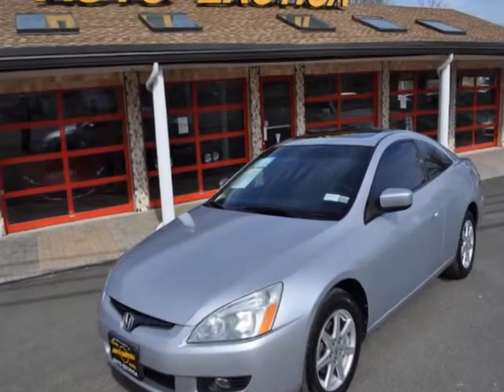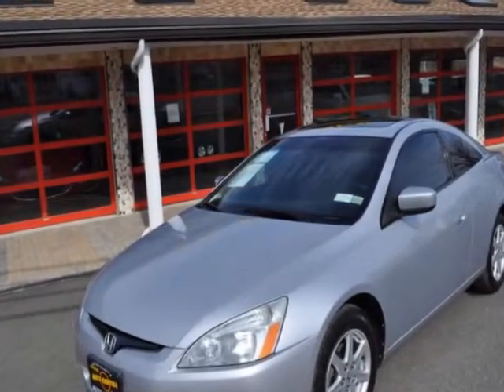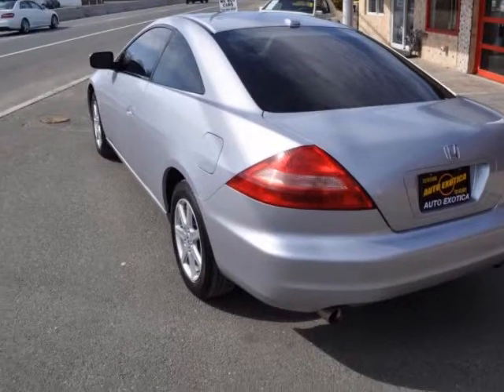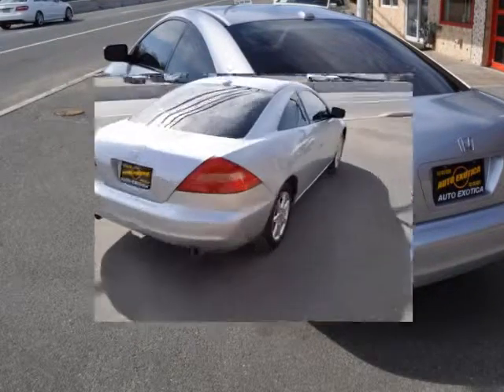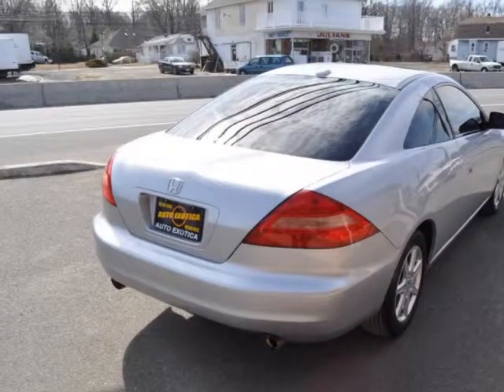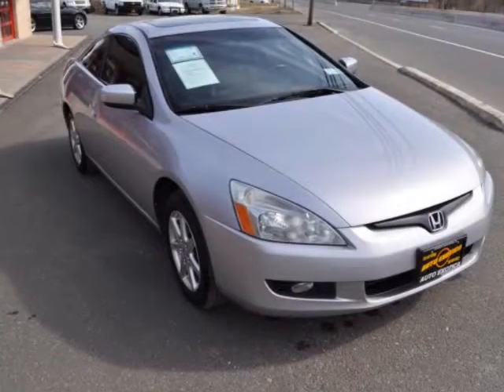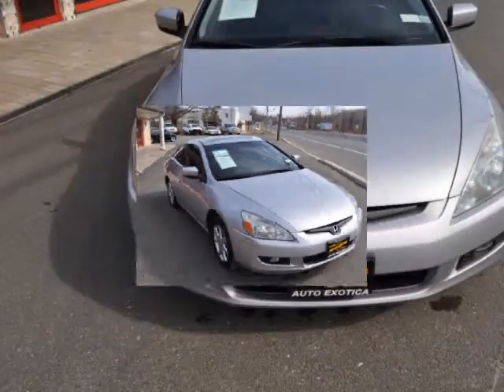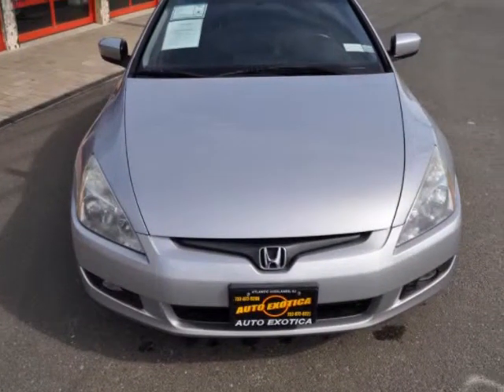2004 Honda Accord Cpe EX Auto V6 w/Leather/XM/Nav CLIMATE CONTROL POWER WINDOWS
2004 Honda Accord Coupe EX Auto 6 Cylinder w/Leather/XM/Nav

Auto Exotica Inc
Atlantic Highlands, NJ